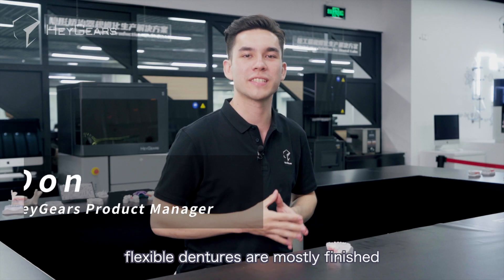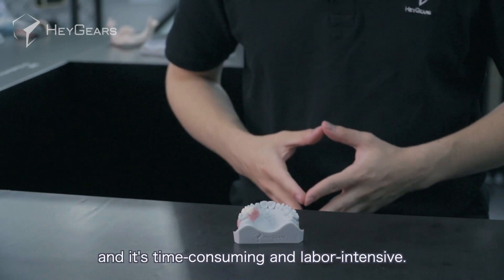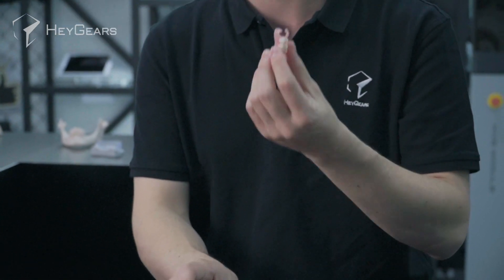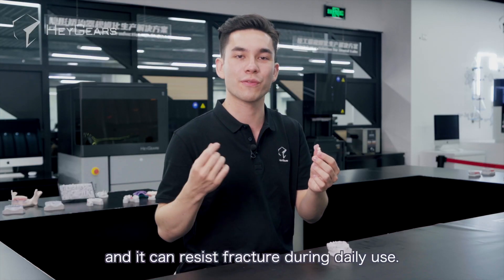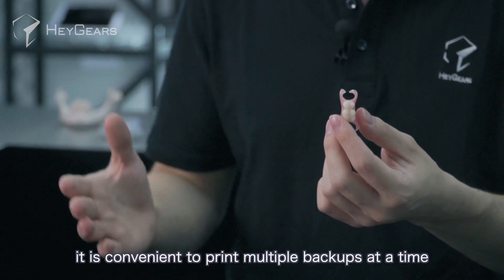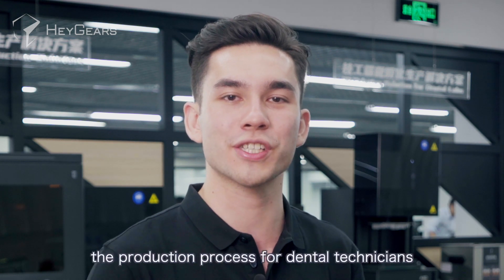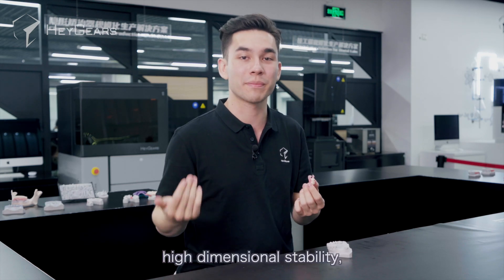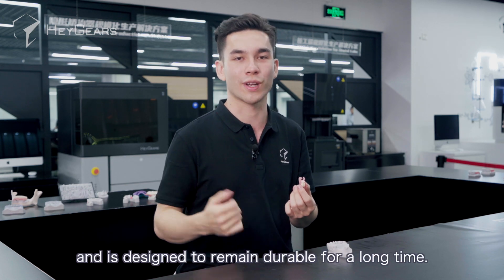How good are HeyGears' Flexible Dentures: special denture resin for your daily use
Digitally designed removable dentures and crowns! Printing with HeyGears' Dental Denture resin to achieve excellent toughness and elasticity. It can meet the requirement of flexible dentures and resist fracture during daily use.

Watch the video to learn more info about HeyGears' flexible dentures!